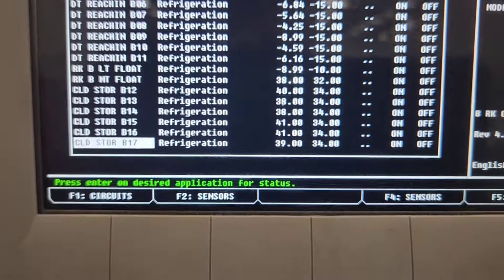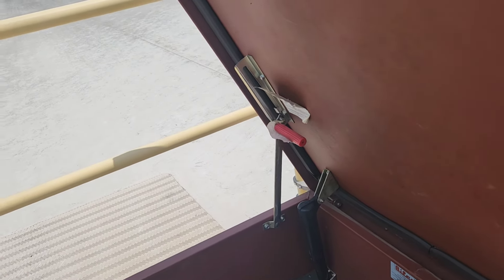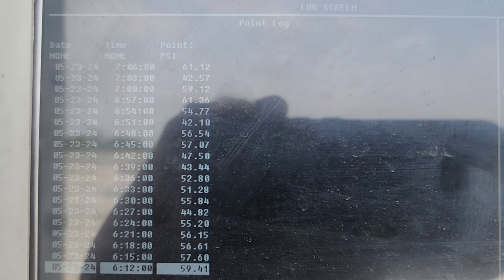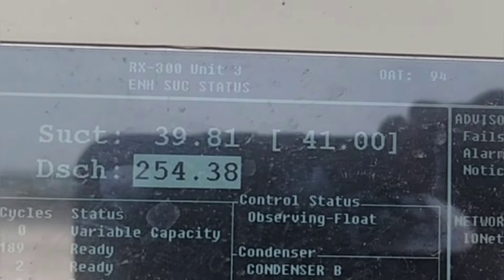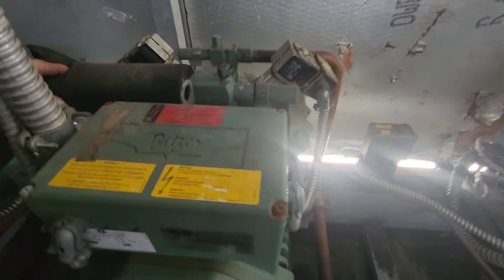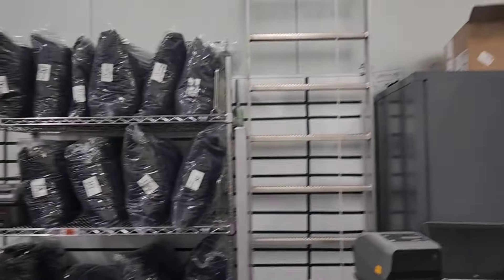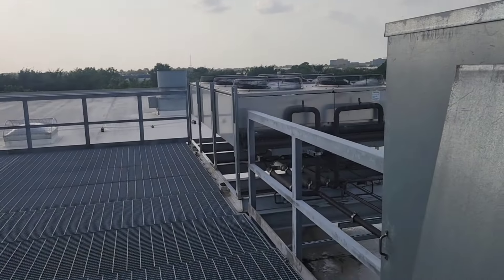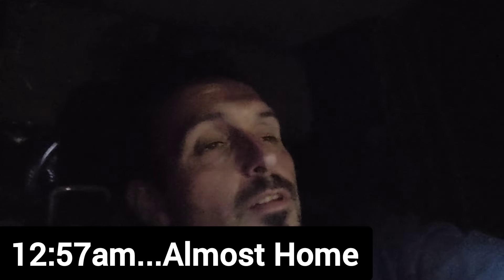Rack Unable To Maintain With Compressor Out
YT244

On the 3rd Day at this location, I work with the equipment with a goal of getting the suction pressure to pull down. We discuss suction pressure and how it relates to the space temp, amd go over some other things.